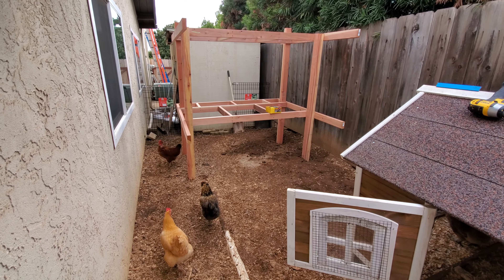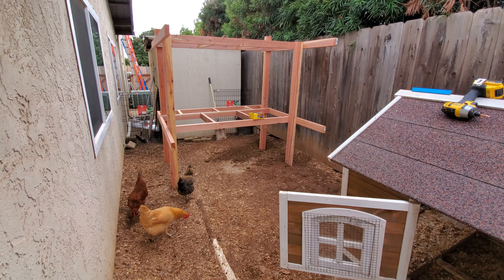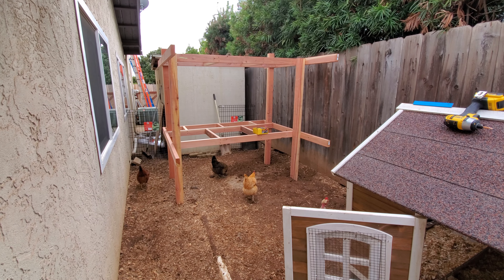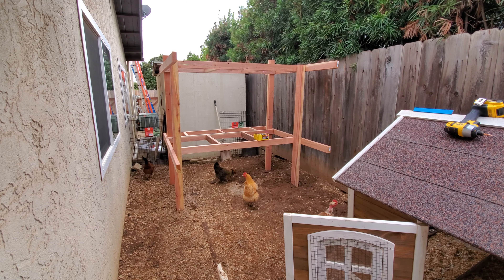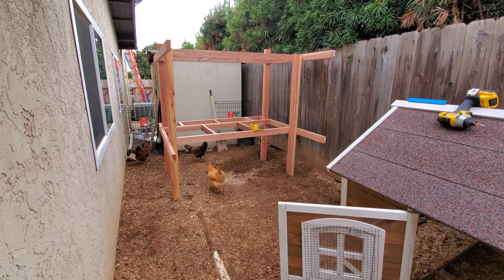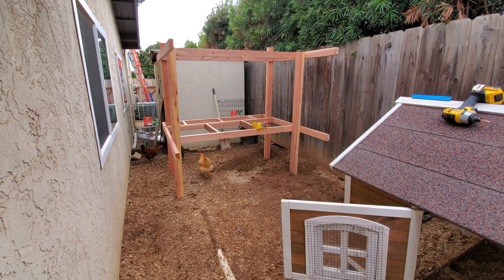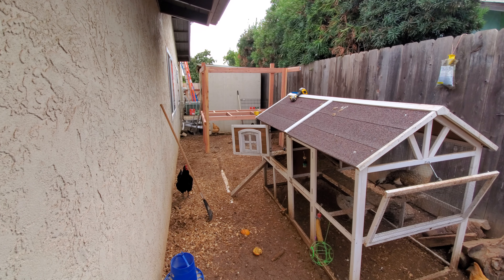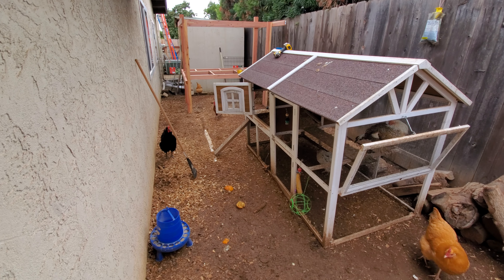Chicken Coop Build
We started a Chicken Coop Build. We wanted to give the chickens a bigger and better coop. And having it high off the ground makes it a lot easier to clean underneath. Just got the frame completed. Wanted to show ya'll what we have coming along.